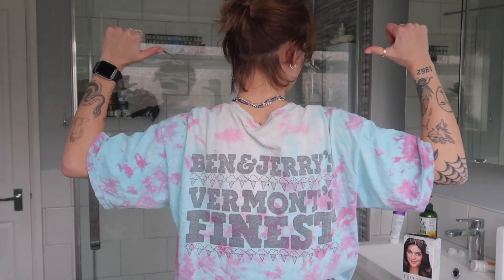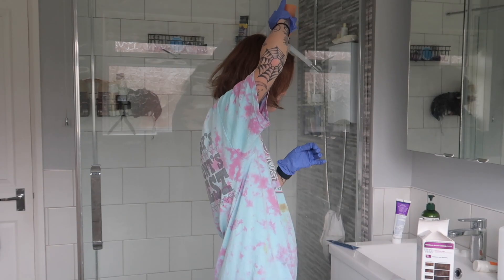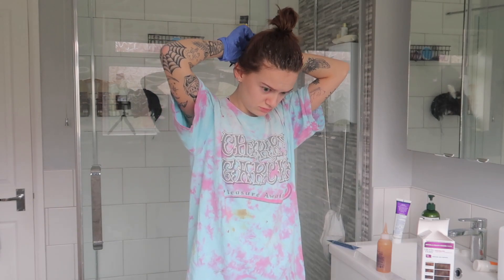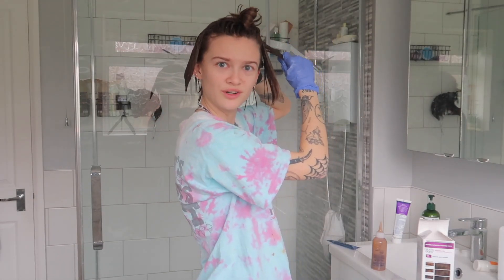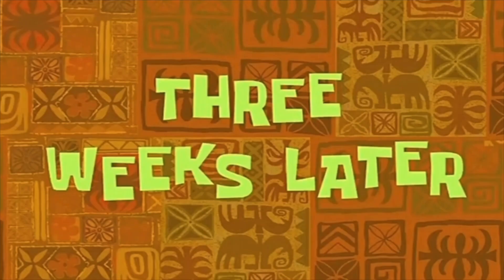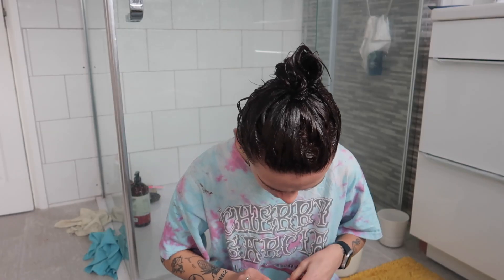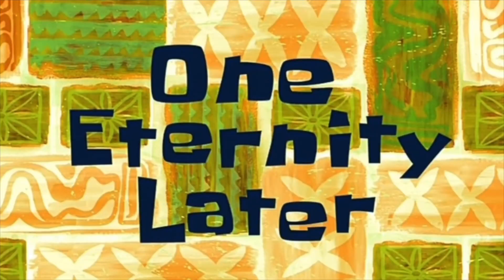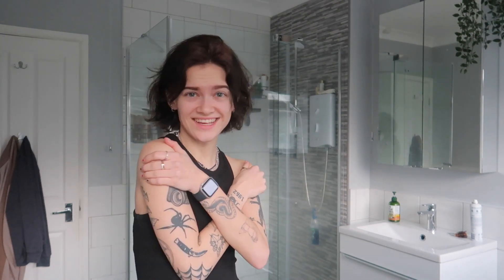DYING MY HAIR